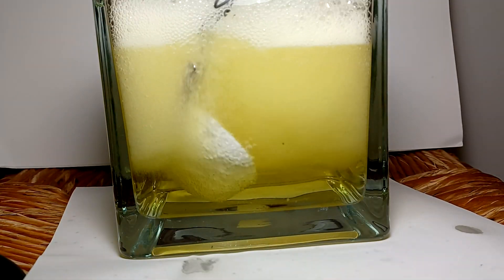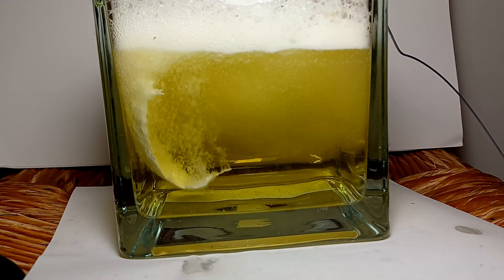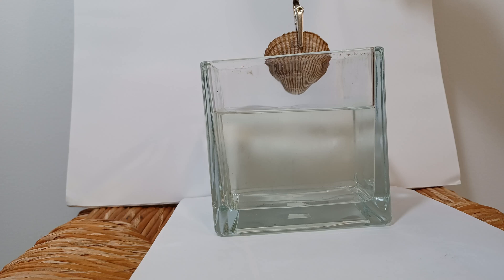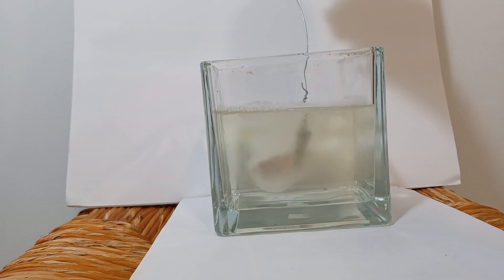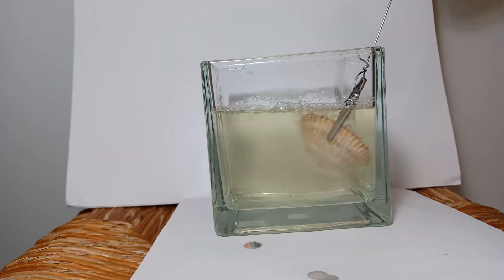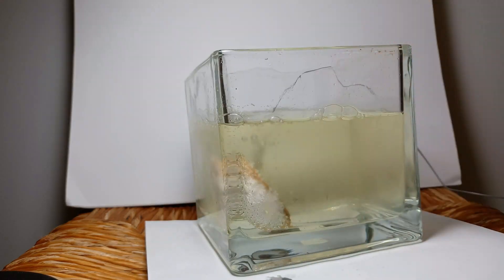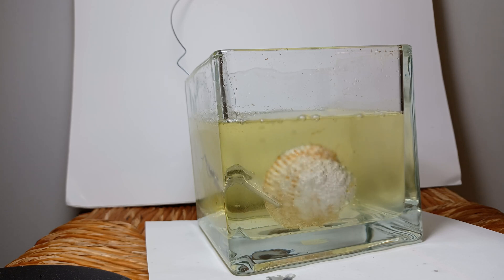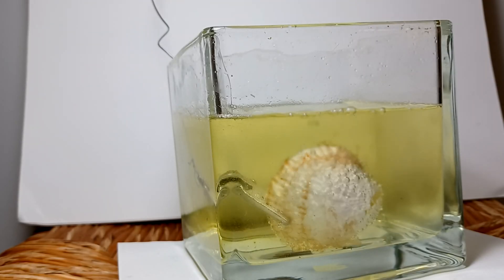Dissolving Things In A Stores Strongest Acid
I had some Muriatic acid leftover from some experiments and decided to see what I could dissolve in it. It had a strong reaction with aluminum and calcium.  If you like this type of video I'll find some calcium carbonate-based rocks to make a rock cleaning video in the future.